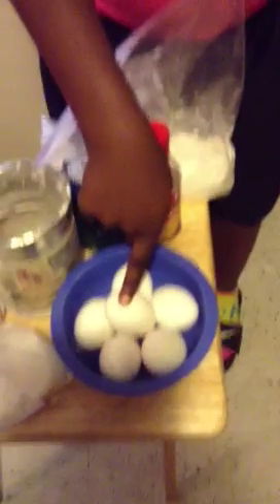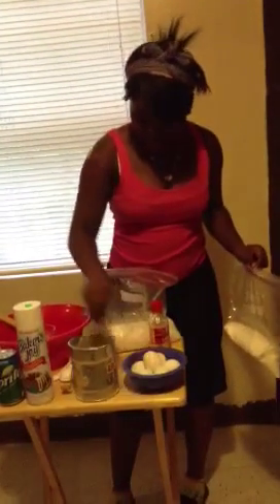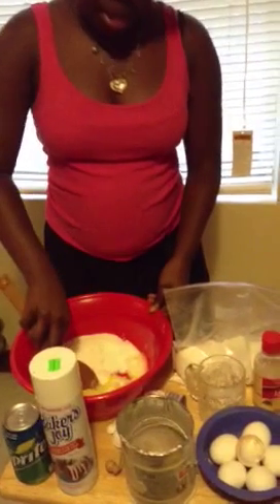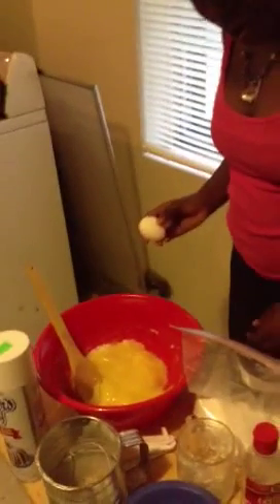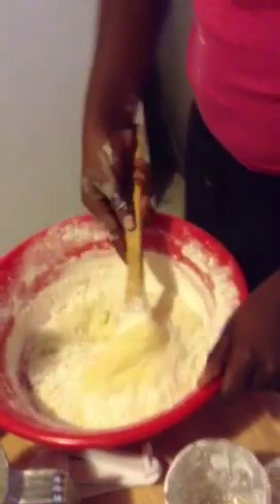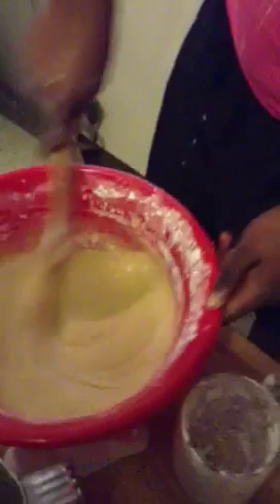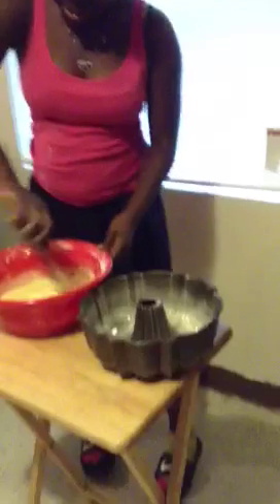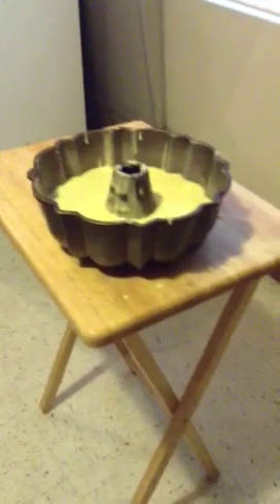OG Way To Make An Elizabethian Lemon Cake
Making an elizabethian era lemon cake